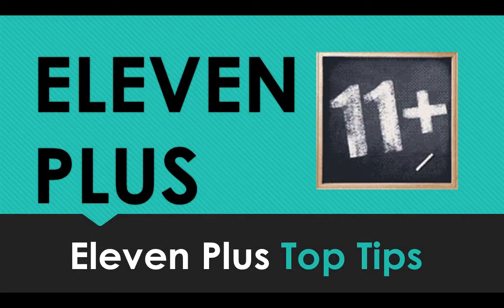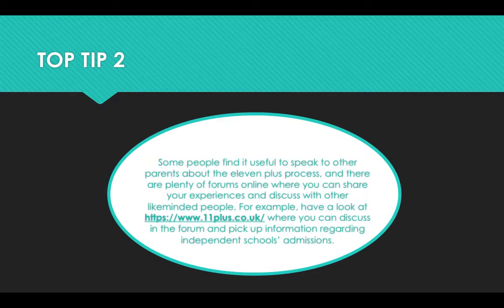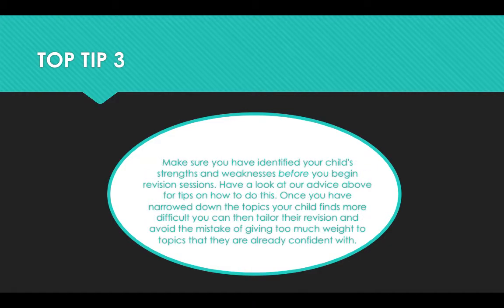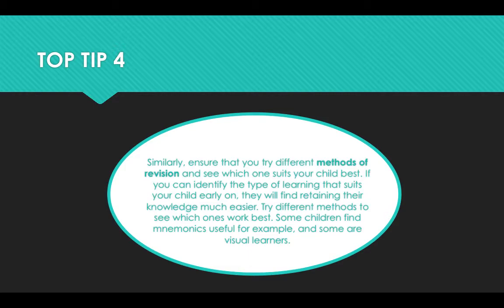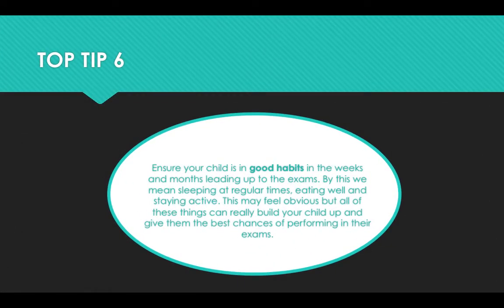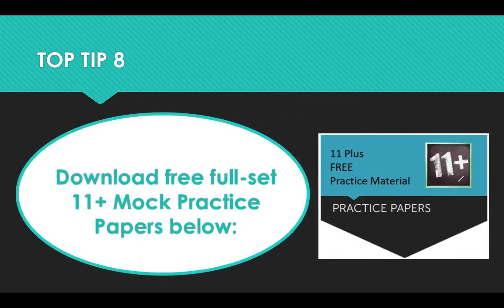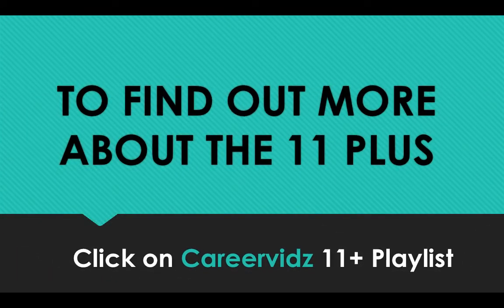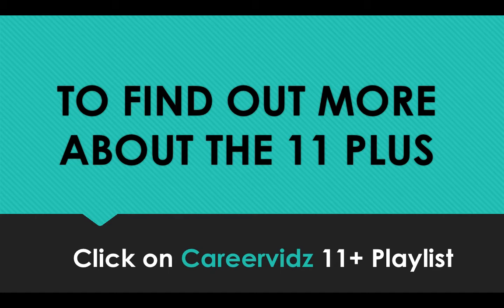Eleven Plus (11+) - 11 Plus Tips and Advice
Sign up to receive our FREE 11 plus exam-style paper including 11+ verbal, 11+ non-verbal, 11+ english, and 11+ maths.

In this video, Katie from How2Become talks about how to pass the eleven plus - providing lots of top tips and advice to help you prepare for 11 plus assessment.

We also have an Eleven Plus resource page which is full of 11 plus information, including a FREE 11+ practice paper.